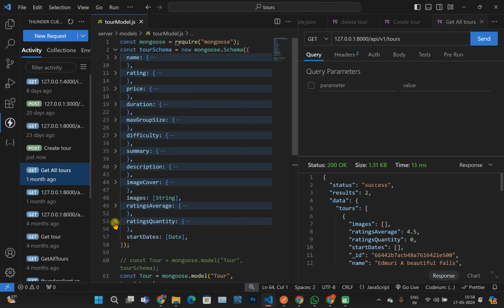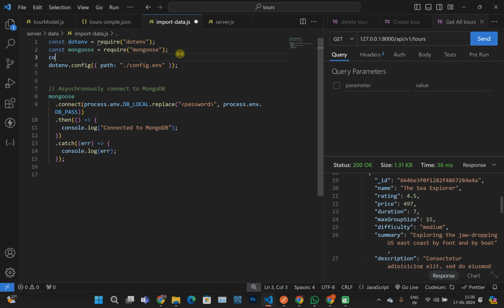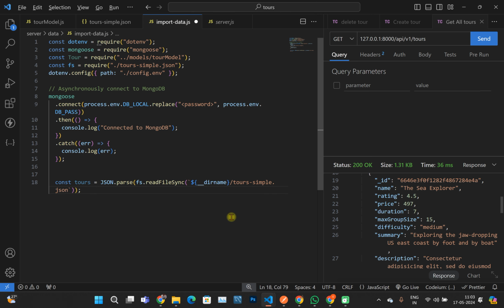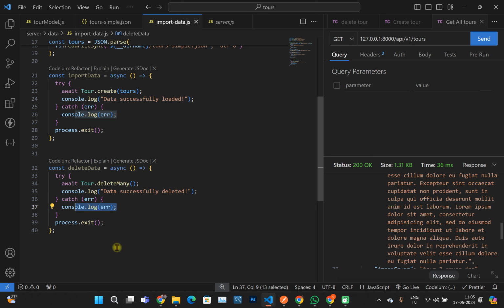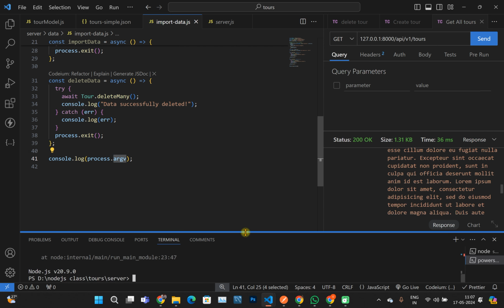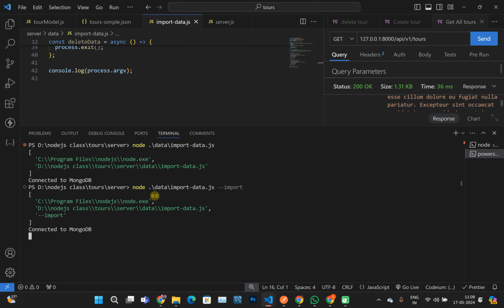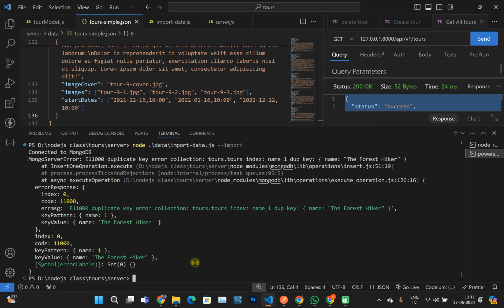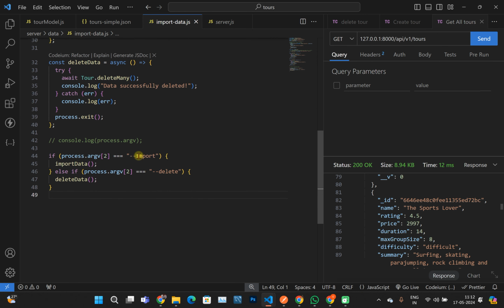script to delete and import data in db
In this lecture we discuss how to create a simple script delete or import data from our file system to db